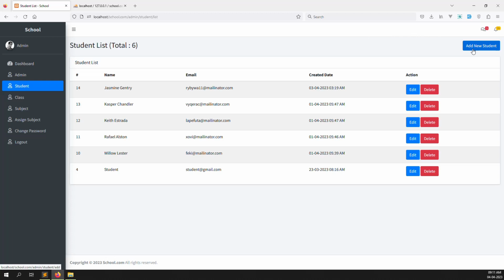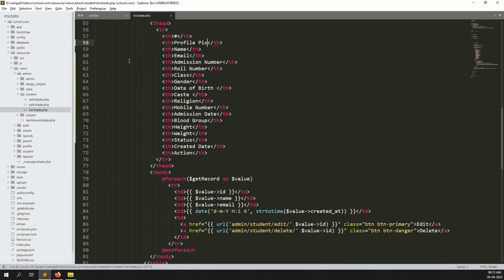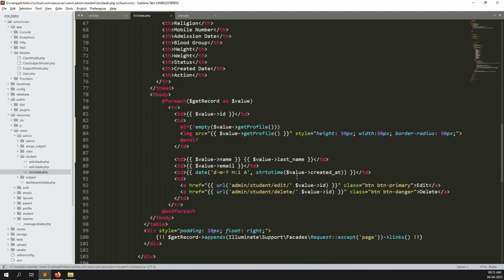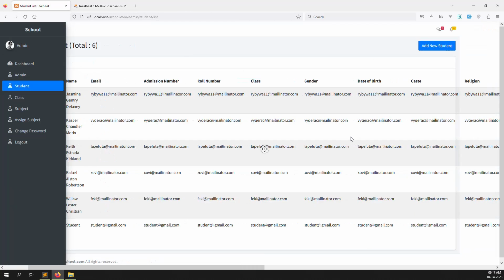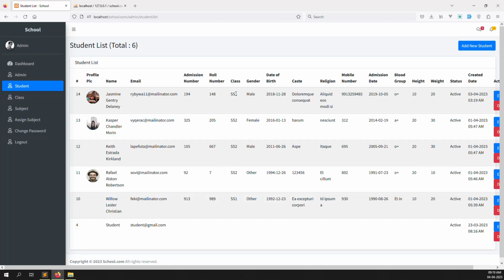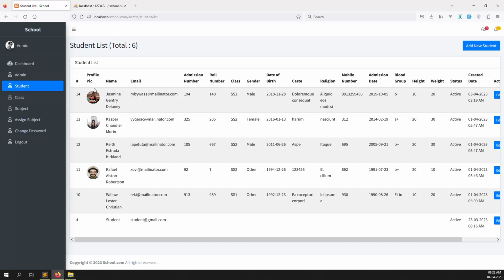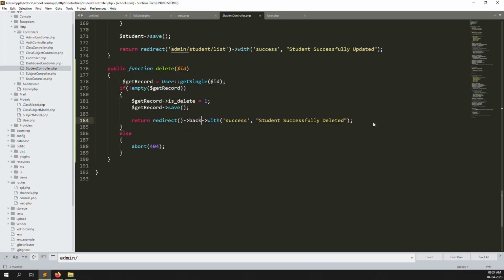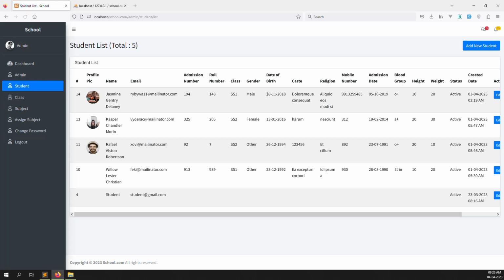#22- Student List with Delete Record in Laravel 10 | School Management System in Laravel 10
Hello Friends,

Welcome to Error Solution. In this video i will show you Student List with Delete Record in Laravel 10 | School Management System | PHP Laravel 10 Project in step by step.